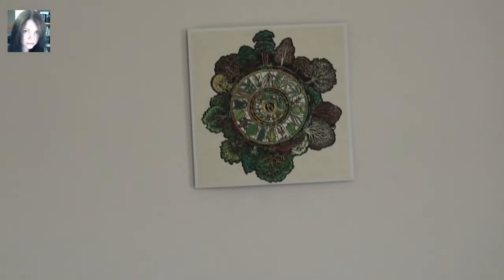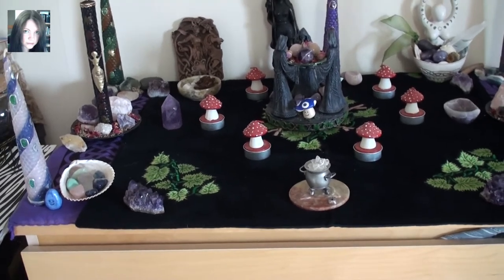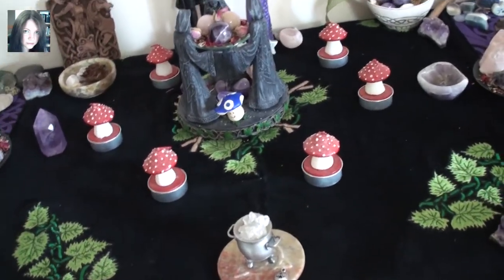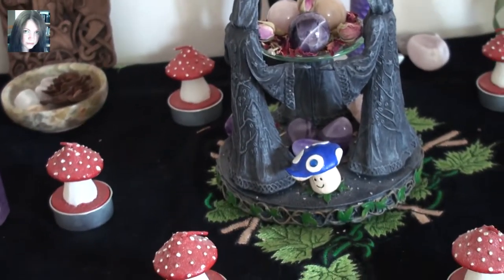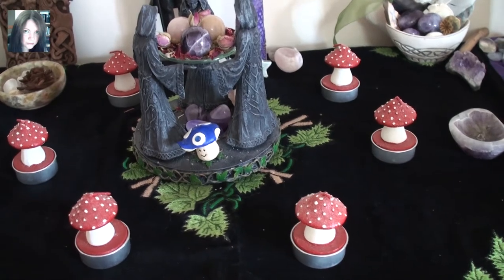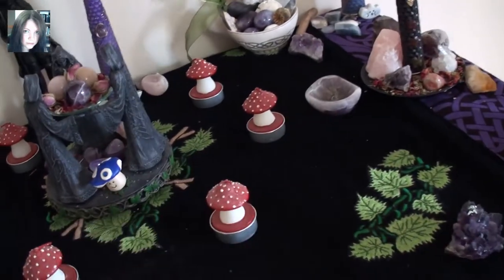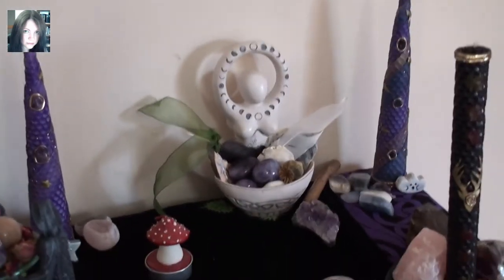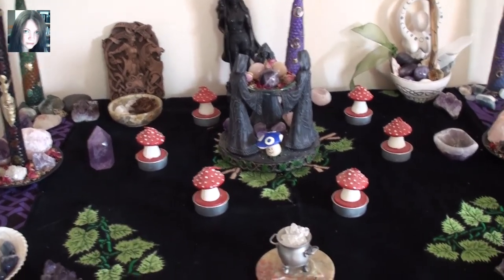How to create a Celtic Witch Altar with the Ogham Muin - Vine, For beginners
Welcome back Starlets, today we are using celtic witchcraft and the Ogham Muin, Vine to create a witch altar space!